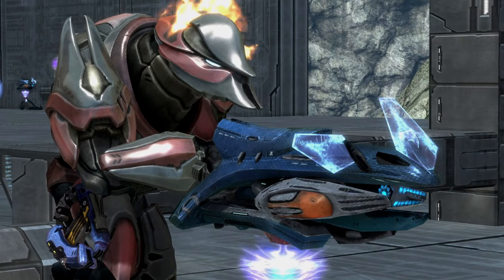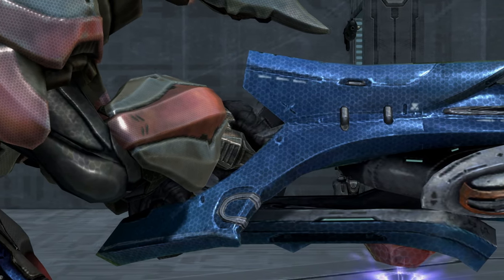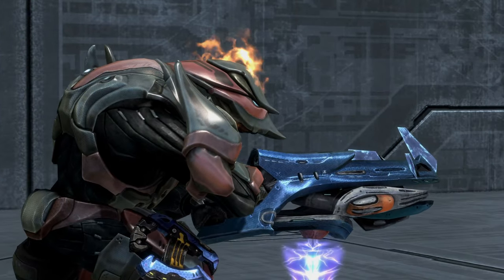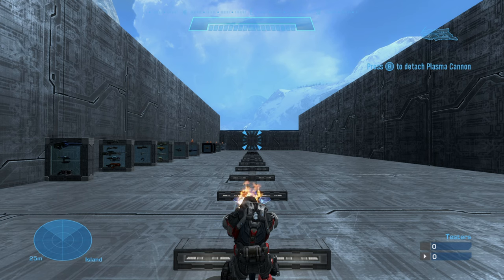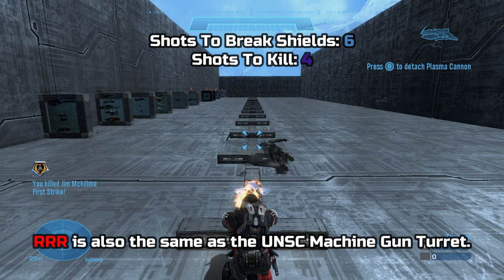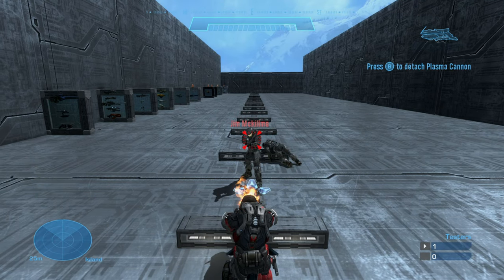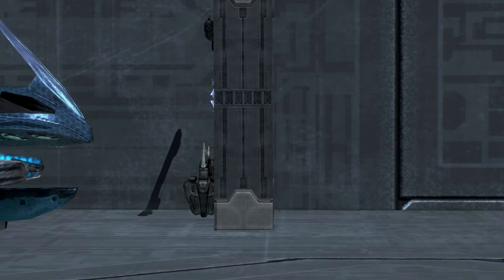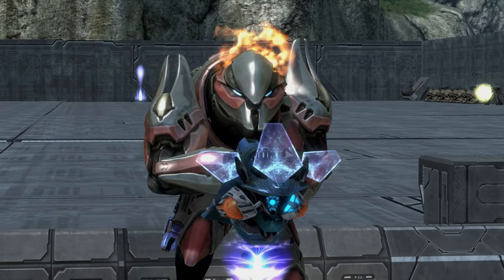Halo Reach: (In-Depth) Plasma Turret Analysis